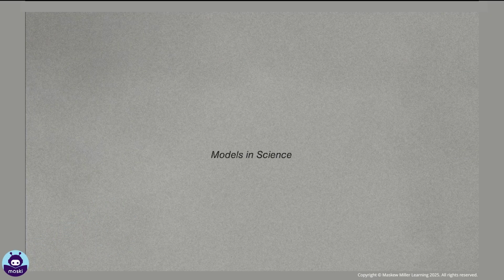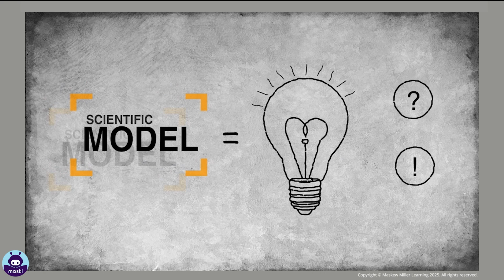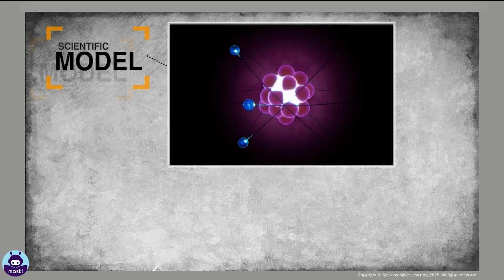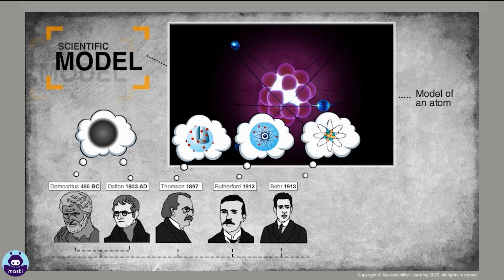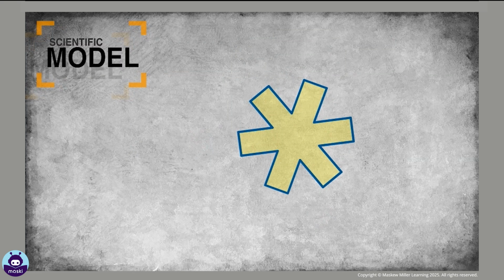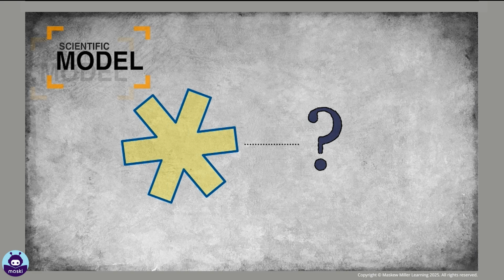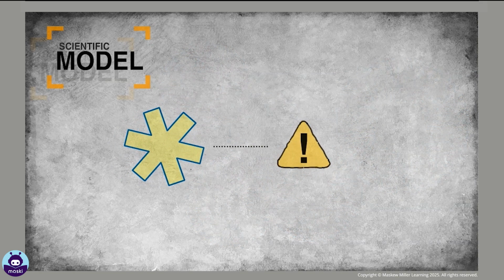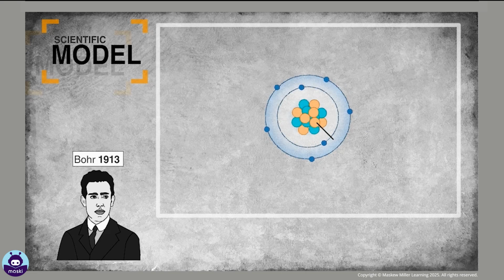[GRADE 11] Models in Science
Description of models in science.